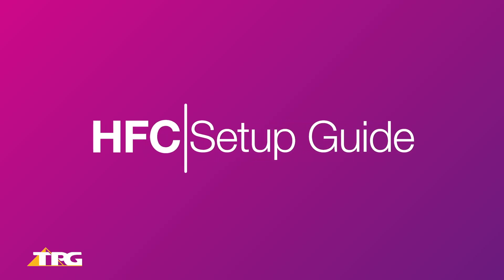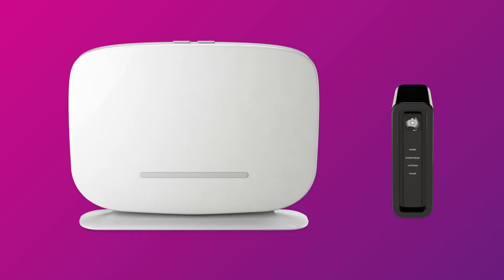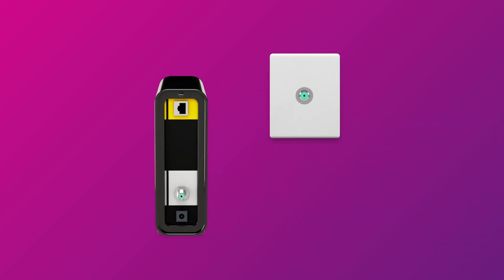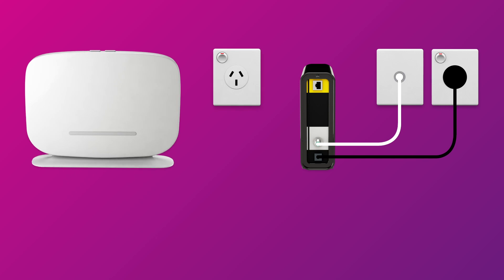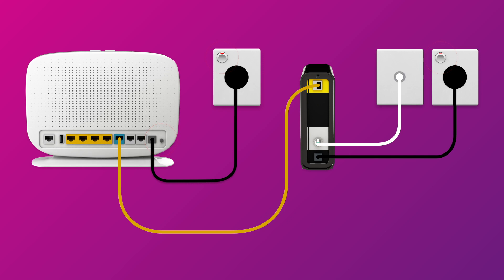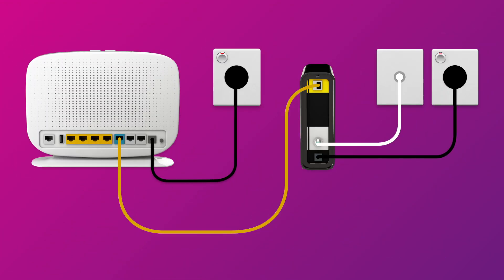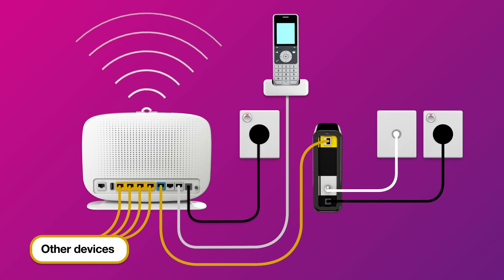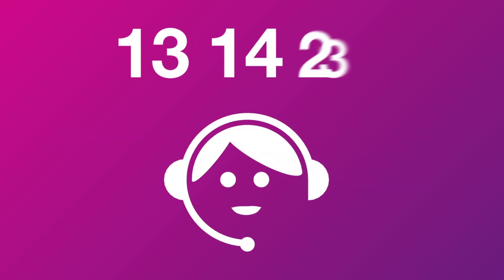TPG - Setting Up nbn HFC (Hybrid Fibre Coaxial)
How to setup a TPG nbn HFC (Hybrid Fibre Coaxial) connection.